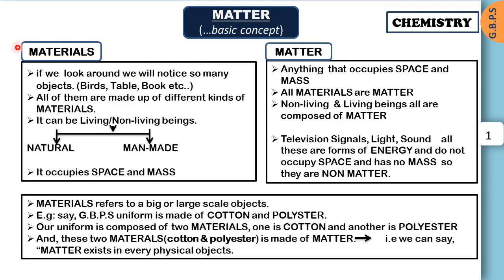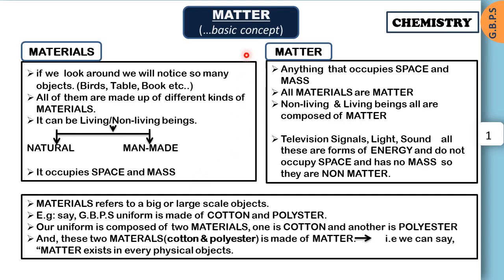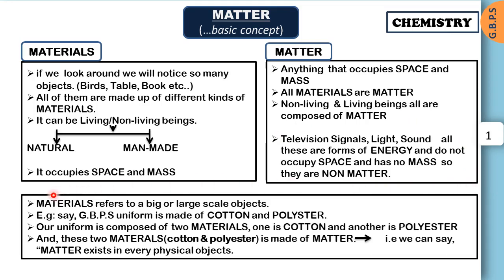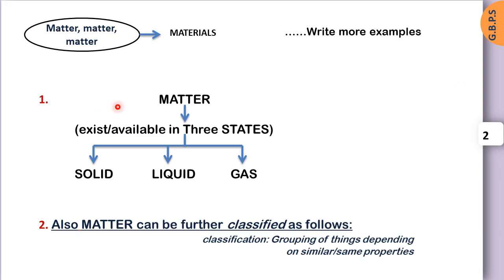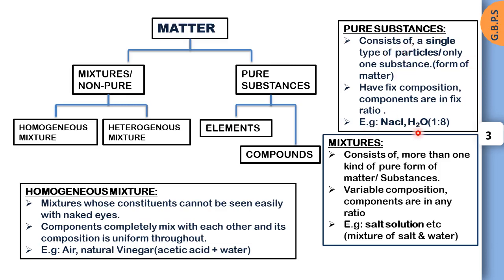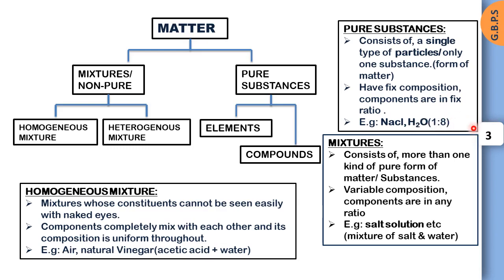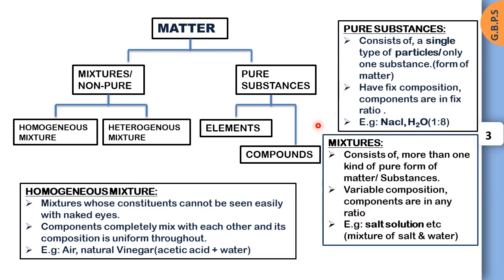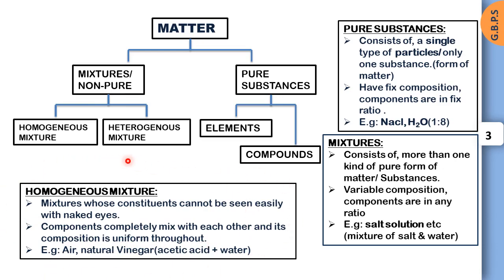The science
We have to learn science